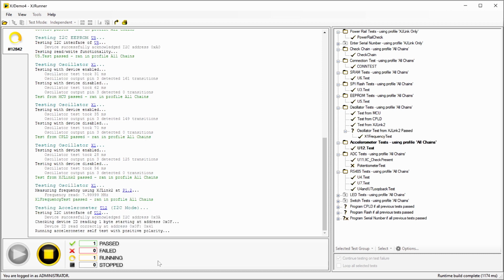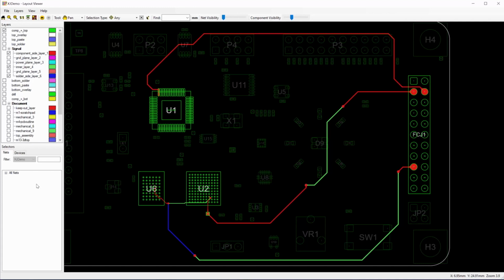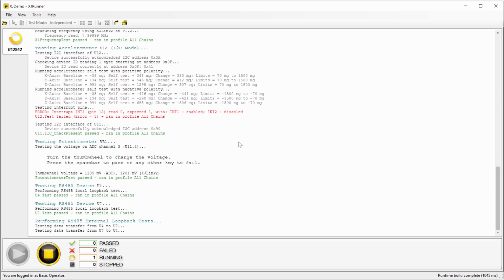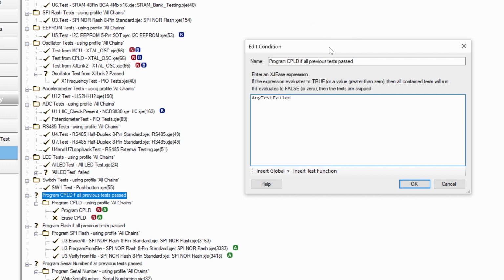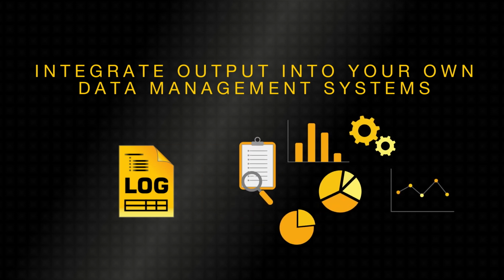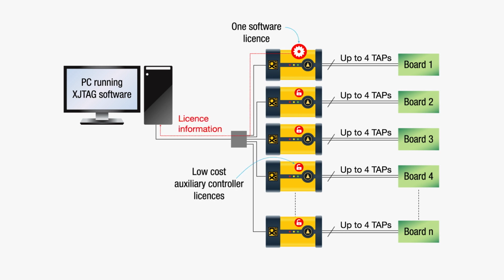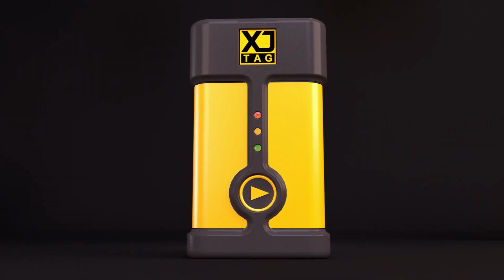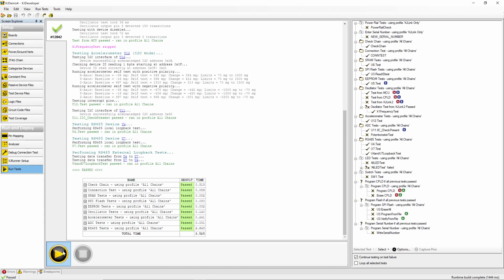XJRunner for Efficient Manufacturing Testing (newer version available, click top right corner)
XJRunner brings the power of boundary scan to the factory floor. Find out how it can slash test and programming times and increase test coverage, whether it’s prototypes you’re building or you’re in high-volume mass production. More about XJRunner

Jump to a specific part of this video:
- 00:00 - Introduction
- 00:29 - JTAG & non-JTAG device testing
- 00:57 - User privileges control UI styles
- 01:18 - Layout & schematic viewers
- 02:00 - Fault dictionary
- 02:22 - Integration with other test systems
- 02:43 - In-system programming
- 03:22 - Serial numbers and log files
- 04:08 - Parallel testing of multiple boards
- 04:27 - Flexible licensing options
- 05:00 - Control access to originator’s IP
- 05:31 - Easy production line setup

(A newer version of this software is available.)